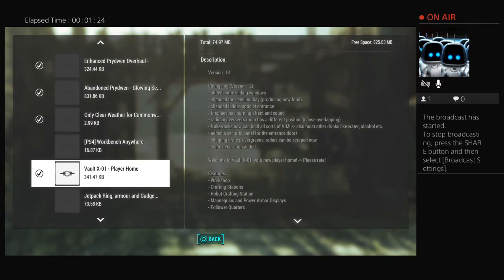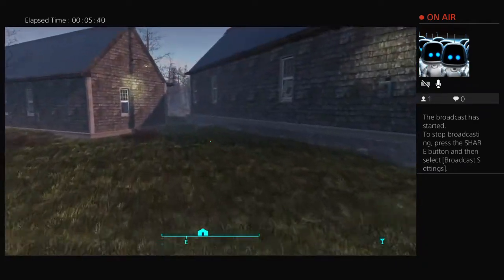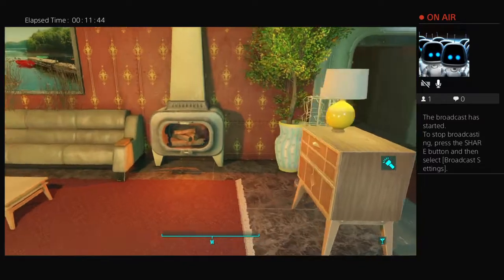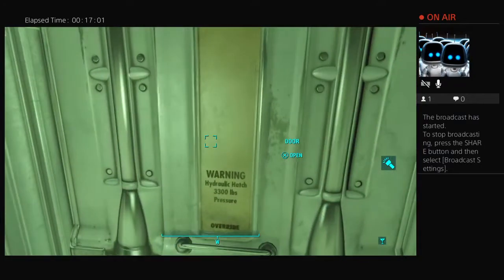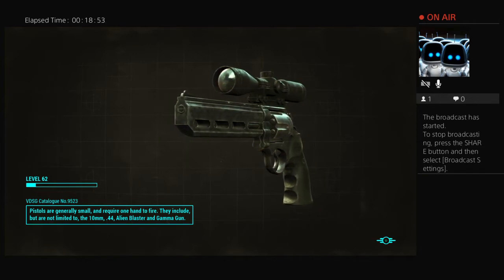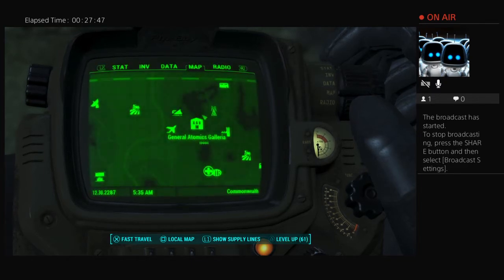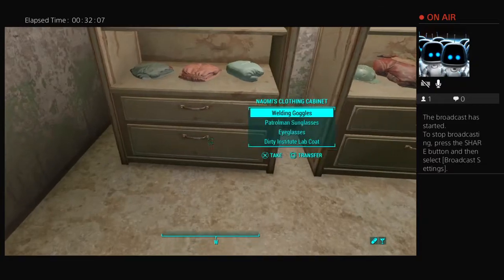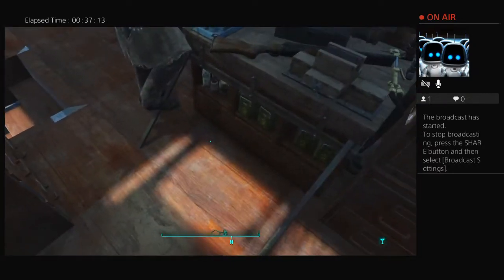Fallout 4. Ps4. Player homes and settlements in Far Harbour and C'wealth, mod review. Check des.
Oceanarium settlement overhaul.. Mod by sargeschultz11.
Boaty McBoat Face.. Mod by CrunchyFrogTech.
Vault X-01 player home...Mod by XentronumX.
Naomi Walkins Residence.. Mod by mitchformer.
The Bus Home Mod, Ps4. No Dlc.. Mod by Bludgruv.